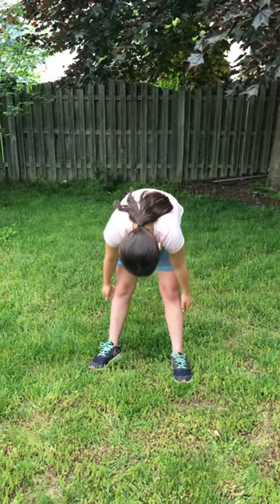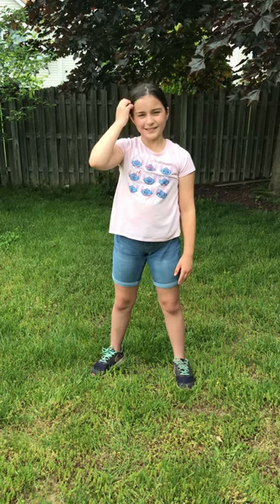Mindful Moment Principal’s Challenge